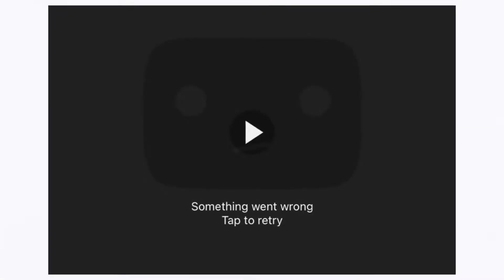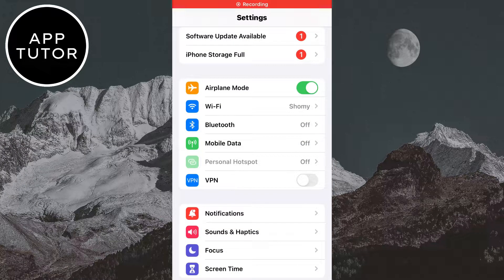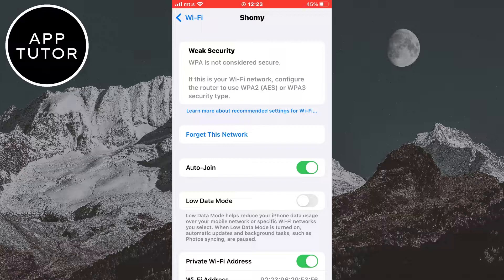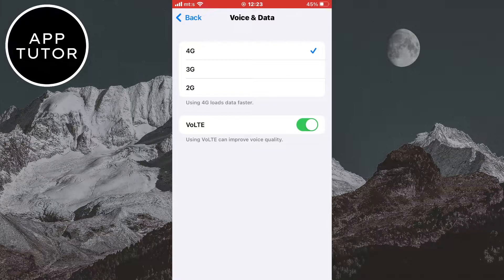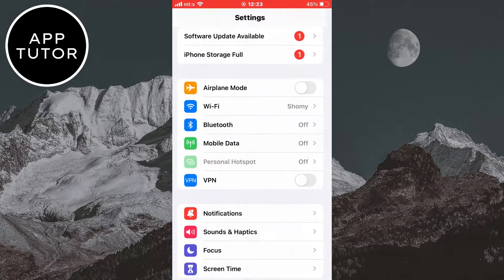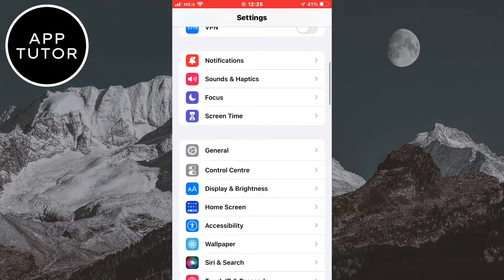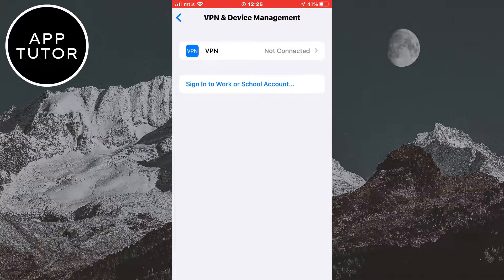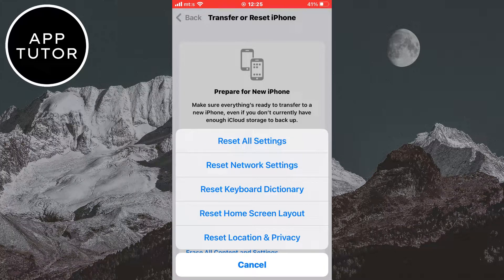Something Went Wrong YouTube iPhone | Something Went Wrong Please Try Again YouTube iPhone 2023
If you have this problem where it says "something went wrong, tap to retry", then watch this video until the end to see the solution to this problem.